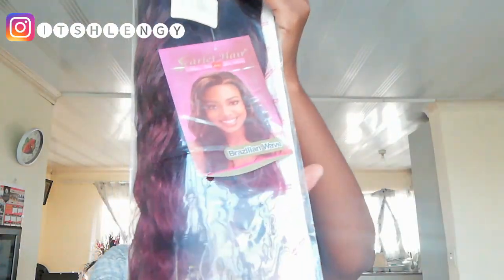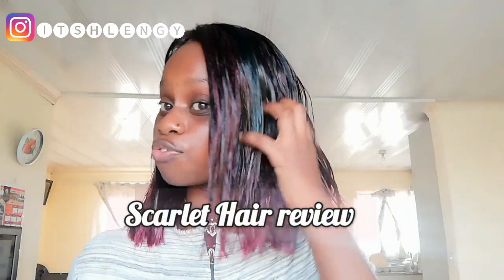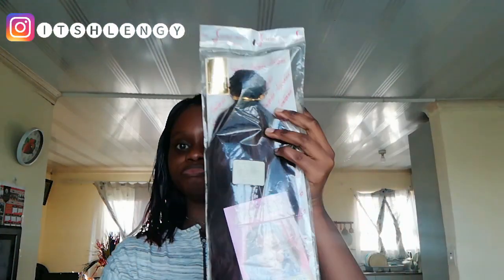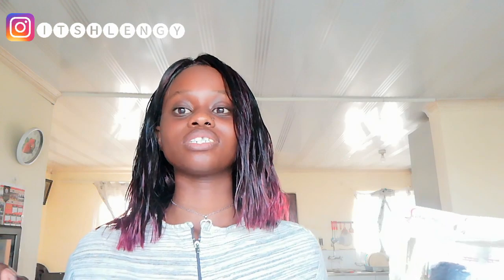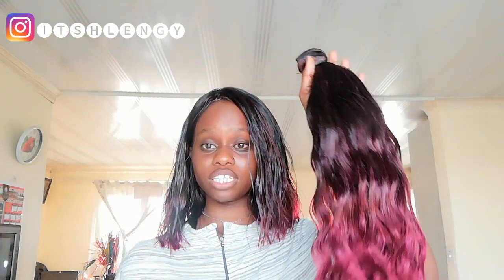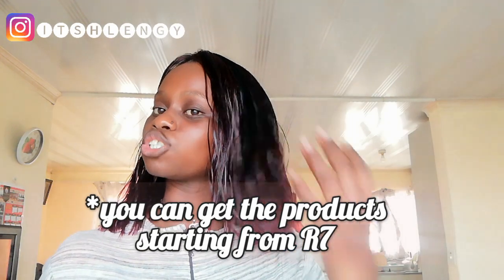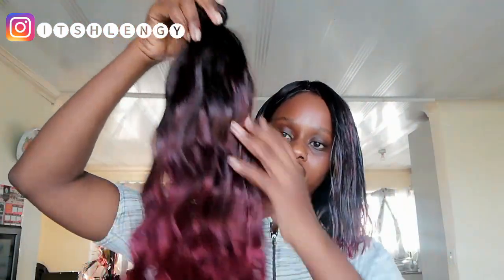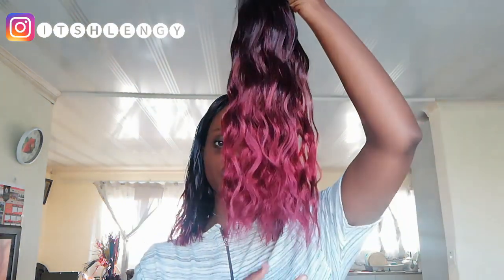My Thoughts about the SCARLET Hair Brand || Scarlet Hair review | Itshlengy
Hey guys Itshlengy I'm back again with another beautiful video, so today I'm going to share my thoughts about the Scarlet hair brand.